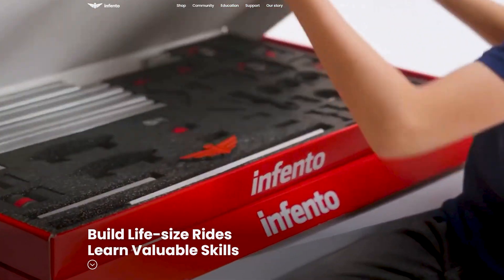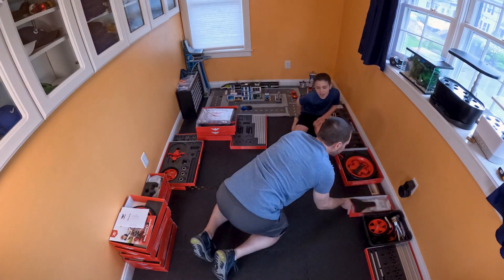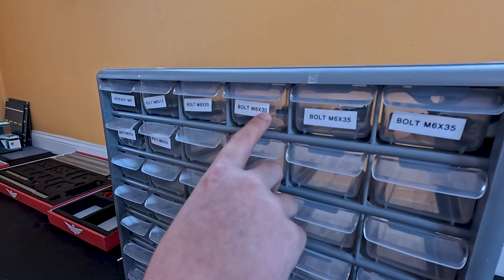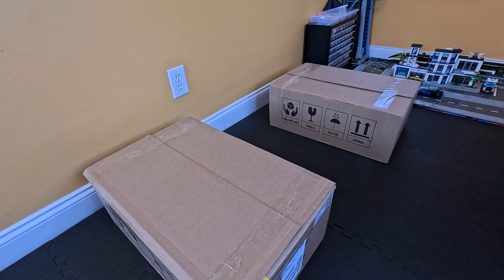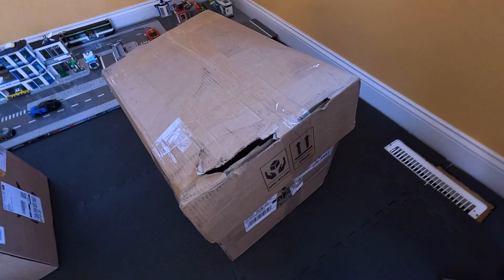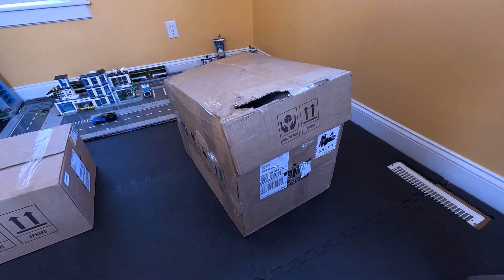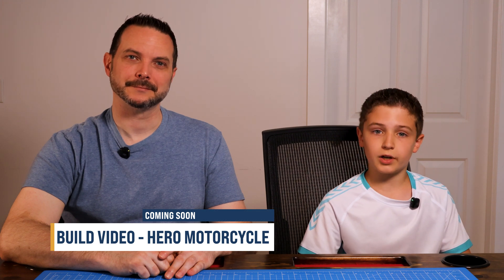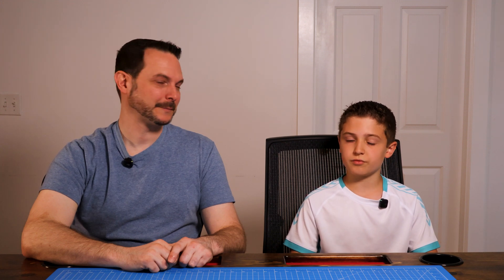Here's Everything in the Infento Ultimate Kit (Plus Our Organizing Hack)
👋 In this video, we’re unboxing the Infento Ultimate Kit, a modular building system that lets you and your kids build real ride-on vehicles using metal parts, wheels, and real tools.

We’ll show you what’s actually inside the box, how we organized all the bolts and hardware for smoother building, and what we’d change next time. This is a must-watch if you’re just getting started with Infento!

🧠 In this episode:
✔️ What comes in the Infento Ultimate Kit
✔️ How we sorted and labeled the hardware
✔️ Why we upgraded the storage system
✔️ Our tips on staying organized for future builds
✔️ A sneak peek at the Hero Motorcycle, coming next!

Chapters:
0:00 // Intro
1:03 // Shipping Damage?
2:39 // What's Inside the Boxes?
3:46 // Included Book Details
5:41 // Part Review
8:08 // Wheel Details
9:08 // Part Review Continued
12:02 // Let's Get Organized
13:39 // Coming Up Next

👨‍👦 Why we do this:
We’re a father and son team building and gaming together as a way to bond, learn, and share with other families. On The Bonding Blueprint, we share hands-on builds, game tutorials, and ways to get involved with your kids through creative play.

💬 What build in the Infento kit do you want to see built next?